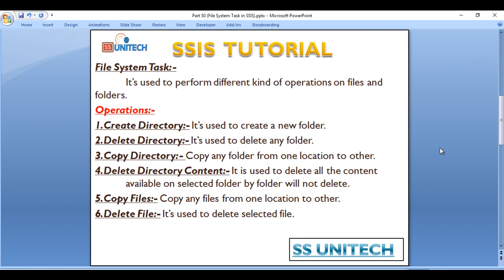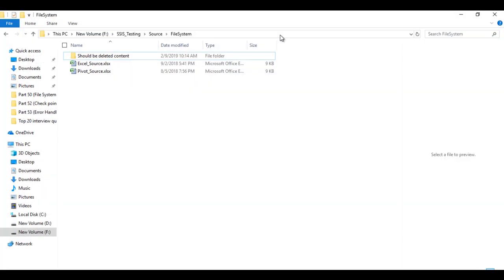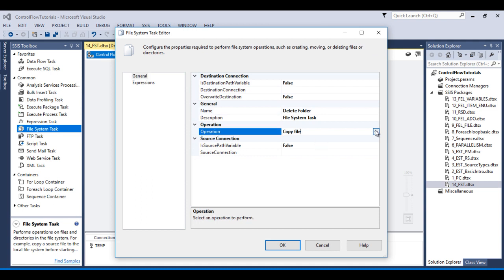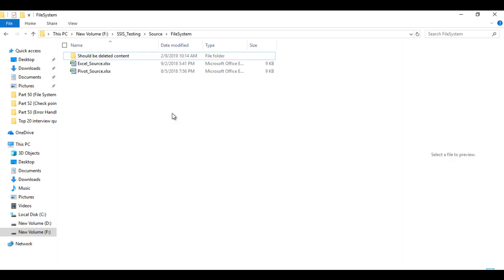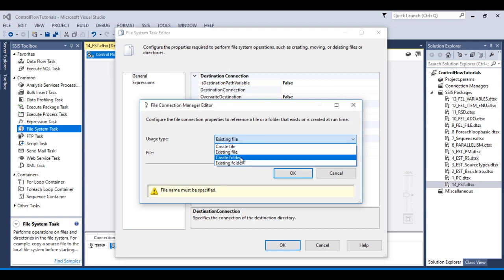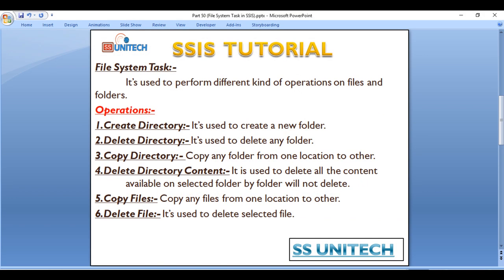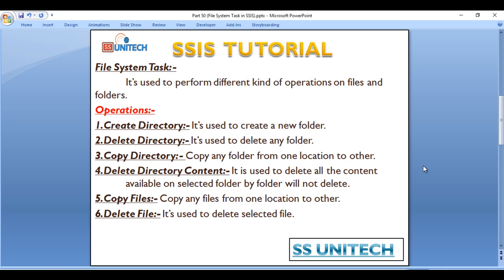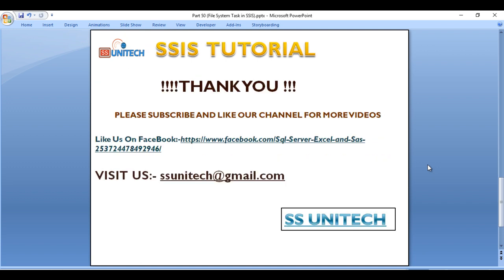file system task in ssis | copy move delete file using ssis | ssis tutorial part 50